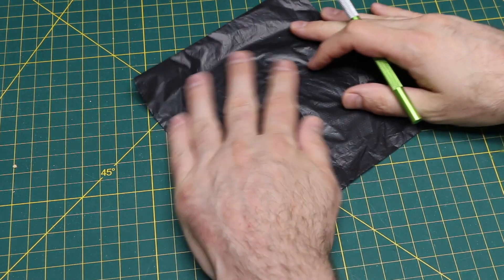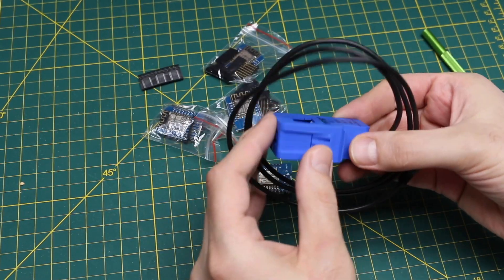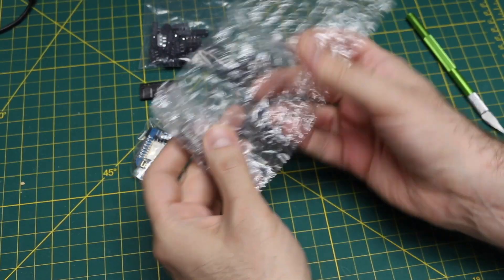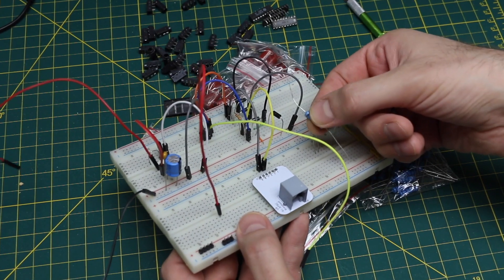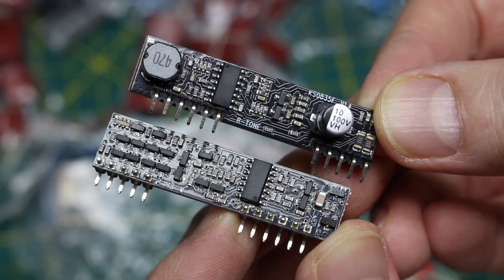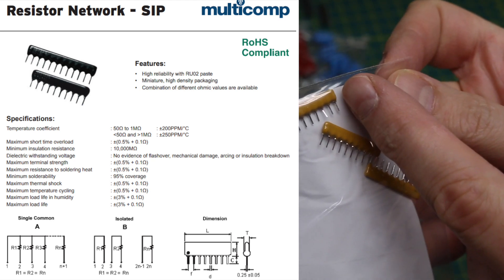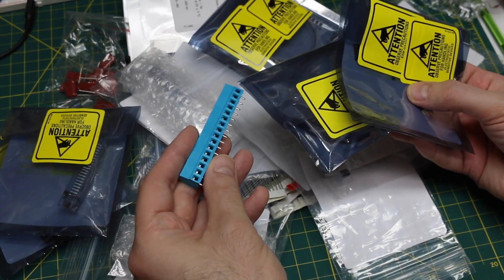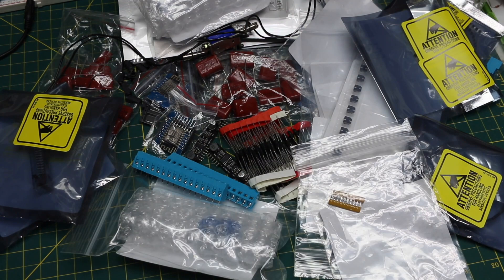Mailbag Aug 2022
MCP23017-E/SS SSOP-28 MCP23017 I/O Expander Chip IC

ESP8266 ESP-12F Mini D1Arduino Module WeMos
10 Pcs TRRS 3.5 MM Audio Jack Connector Through Hole

MT8870DE MT8870CE DIP18 MT8870 DIP 8870DE DIP-18

20pcs/lot 2W Metal film resistor 1% 0.1 1R ~10M 2.2R 4.7R 1M 22R 47R 100R 220R 470R 1K 10K 100K 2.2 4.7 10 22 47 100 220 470 ohm

100V 250V 400V 450V 630V 2KV 103J 223J 104J 224J 334J 473J 474J 684J 105KJ 155J 225J 335J 475J CBB Polypropylene film capacitor

100pcs P6KE39CA P6KE43CA P6KE47CA P6KE51CA P6KE56CA P6KE62CA P6KE68CA P6KE75CA P6KE82CA P6KE91CA P6KE100CA P6KE110CA P6KE120CA

AG1171 AG1170 SLIC module Compatible model KS0835F